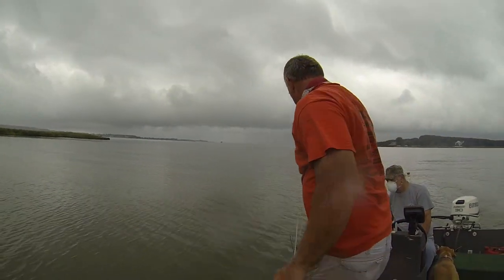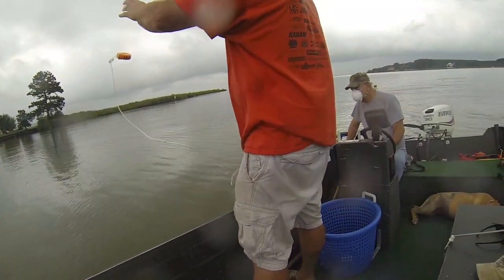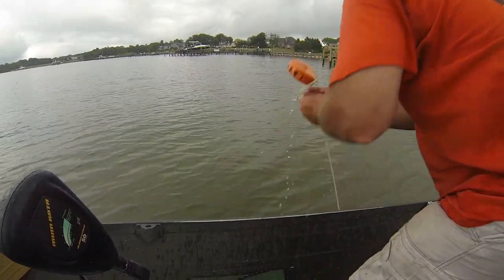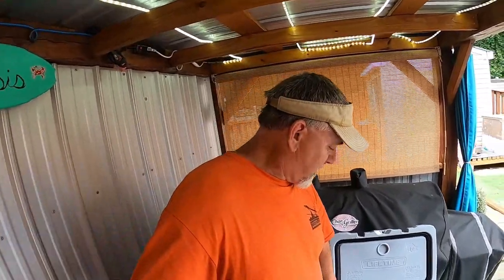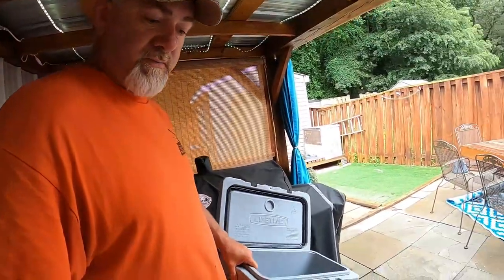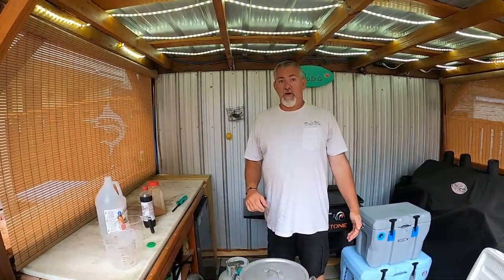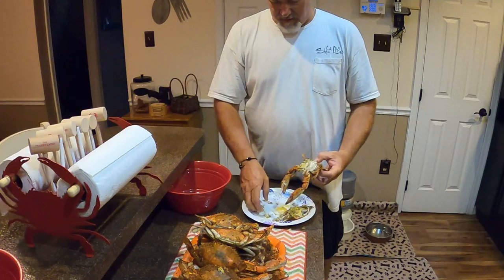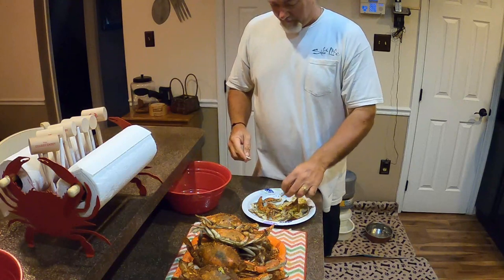How to Steam Chesapeake Bay Blue Crab CATCH - COOK - CLEAN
Kim Sam Dog and I had my dad with us crabbing. The day was rainy with storms moving through. We crabbed for 2 hours and caught 3 dozen crabs. This video will show you how to prep, steam and eat a blue crab